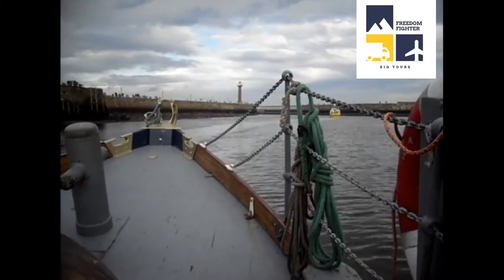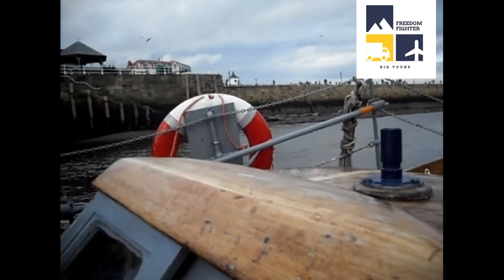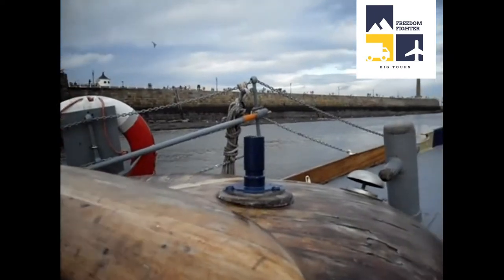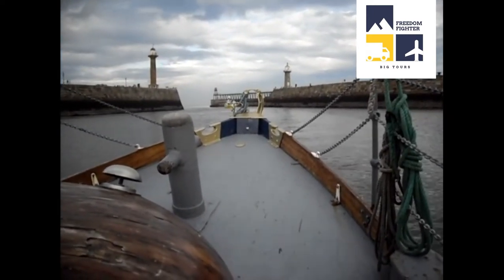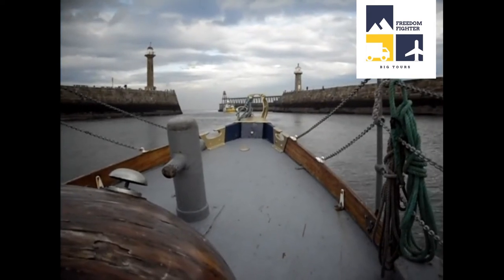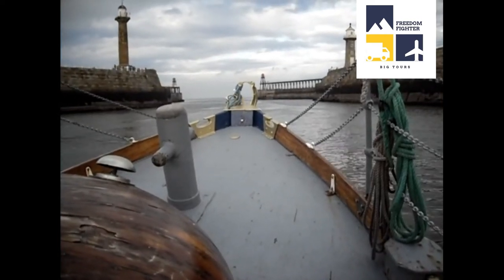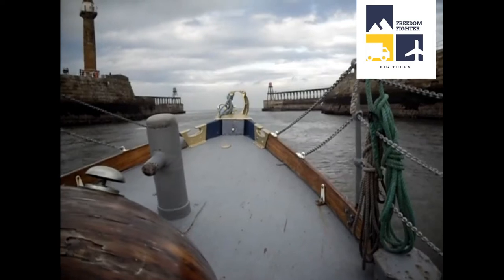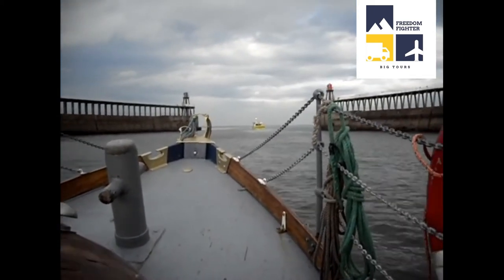Boat ride to hell from whitby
Freedom Fighter Jamie/Mackie Big Tour is about explore Britain by road and train . Jamie his an autistic ex-radio presenter Mackie has worked in loads of different business's he is also a retied  mining investigation Department officer as well as Chef, fisherman and bodyguard as well as Master craftsman.  Jamie has a lot of health problem's meaning he sometime is in hospital fighting to be alive as well as a Suffering from mental health issues.  This channel is about having fun and seeing our Beautiful towns and cities and villages and travel the UK's 2,000 miles of rivers and canals and roads as continuous cruisers, campaigning for mental health and Political issues along the way . Join us as we show you what is real happening out and about our amazing British heritage and follow our travel vlogs of road journeys, some beautiful English countryside, nail-biting adventures, and everything that goes with an off-grid life cruising the Britain.

Please note this following disclaimer... I have no formal legal training, I am not a solicitor or a lawyer. My views are my own and should be interpreted as such. Any information that sounds like advice is based solely on what I would do. If you need legal advice seek professional help.

All my posts © of Freedom Fighter and views my own.

All video's on this channel  is Freedom Fighter intellectual property. It is intended for only the private use of our audience.  No part of this show or video's  may be reproduced, broadcast or exhibited in any form or by any means without the consent of Freedom Fighter owner Jamie M/cDonald.  It is also prohibited for users to generate revenue from the broadcast or exhibition by the user of any Freedom fighter content (including media scrums or other editorial materials) without the consent of Freedom fighter .

Website's

freedom fighter help and support website

For the people asking we are now on twitter

E - mail

Paypal support if you wish I am not asking for donations of any kind

Please note I am not asking for donations it is up to you and thank you for your support it does mean a lot.

All personal comments in my videos are my views and my opinions under the right to free expression unless otherwise stated. None of my advice constitutes legal advice and should not be construed as such. Comments left by others are their own views and opinions and do not represent the views or opinions of the channel.

THIS VIDEO MAY CONTAIN COPYRIGHTED MATERIALS; THE USE OF WHICH HAS NOT BEEN SPECIFICALLY AUTHORISED BY THE COPYRIGHT OWNER.WE ARE MAKING SUCH MATERIAL AVAILABLE FOR THE PURPOSES OF CRITICISM, COMMENT, REVIEW AND NEWS REPORTING WHICH CONSTITUTE THE 'FAIR USE' OF ANY SUCH COPYRIGHTED MATERIALS AS PROVIDED FOR IN SECTION 107 OF THE US COPYRIGHT LAW AND SECTIONS 29 AND 30 OF THE UK COPYRIGHT, DESIGN AND PATENTS ACTS 1988. THE FAIR USE OF A COPYRIGHTED WORK FOR PURPOSES SUCH AS CRITICISM, COMMENT, REVIEW AND NEWS REPORTING IS NOT AN INFRINGEMENT OF COPYRIGHT.

If you own any of the footage in this video please contact me via my about page in the first instance if you have any issues before submitting a take down request.